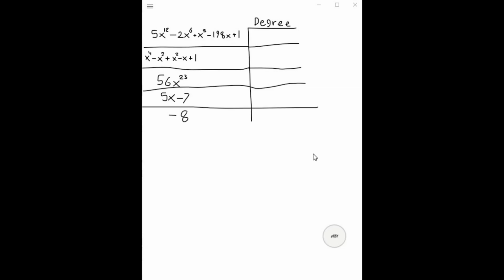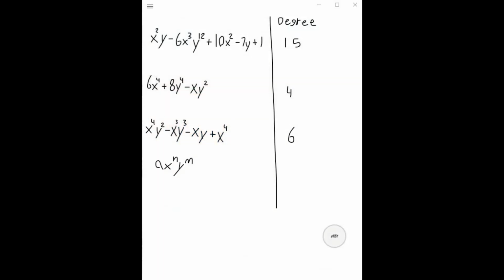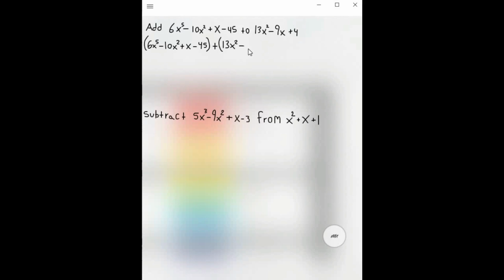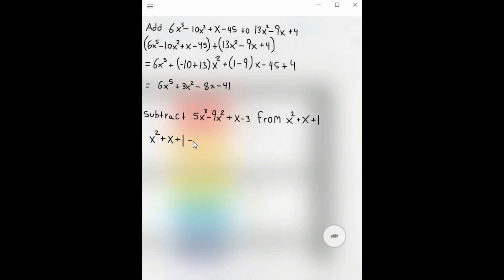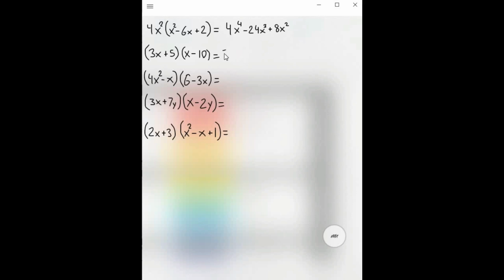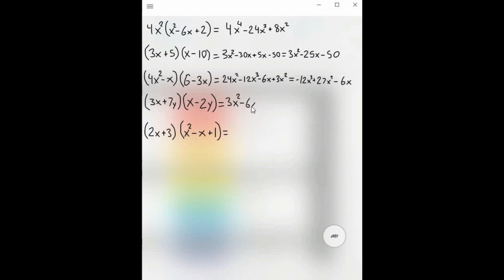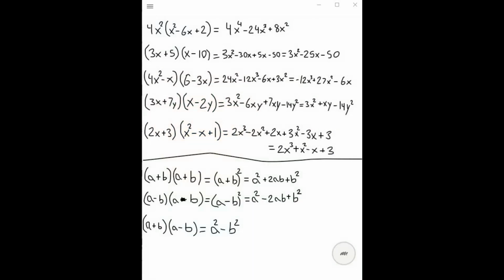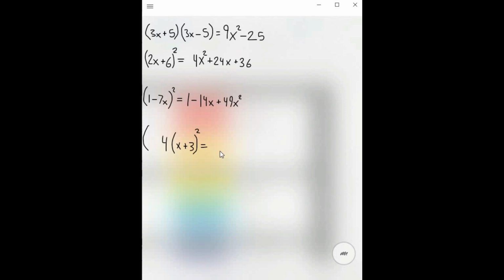Polynomials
In this section we cover methods of factoring polynomials, and breifly discuss special forms